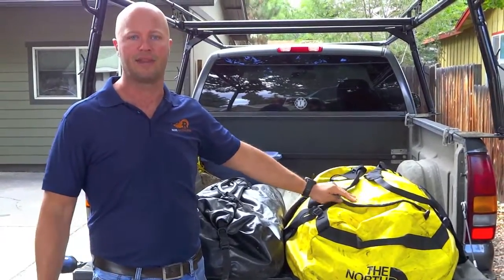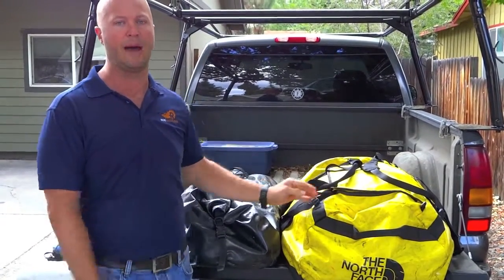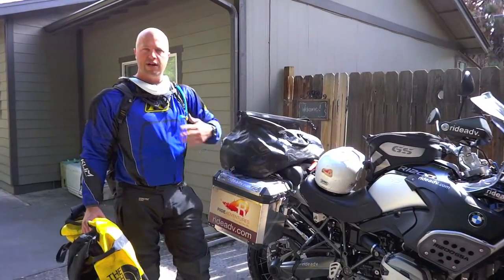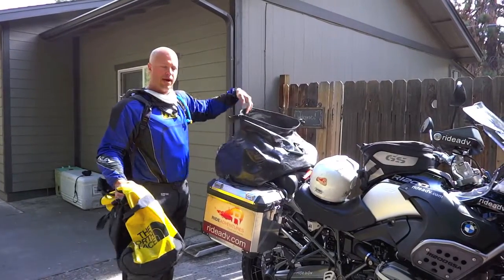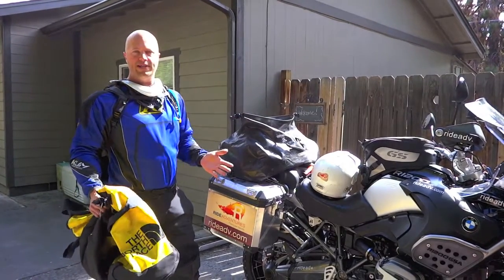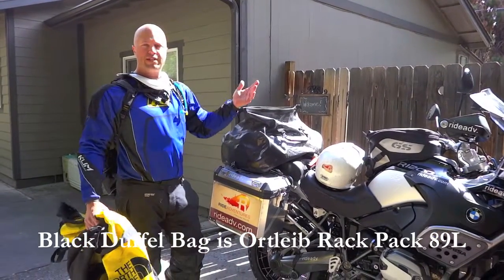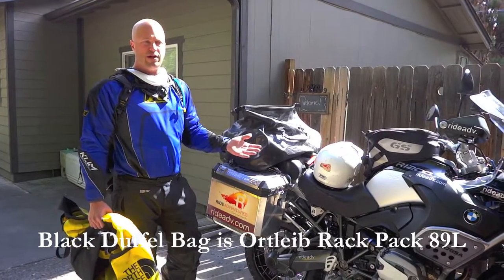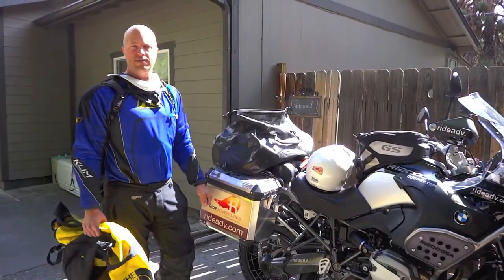How To Pack For Your Motorcycle Trip: 2 Duffel Bag System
Free Whitepaper downloads and more great motorcycle travel info - "How to Pack for Your Motorcycle Trip" - The 2 Duffel Bag System works! - This is a shortened version of our previous 4-Part video serious about "How to Pack." Take 2 duffel bags (1 for riding gear, and 1 for daily clothes.) Make sure one of the two bags is water & dustproof. Then, once you're wearing your riding gear on the motorcycle trip, slide the empty bag into the bottom of your "daily" bag, and you don't need to worry about leaving luggage behind!

Some of which he's worn for the last 10 years...Literally.